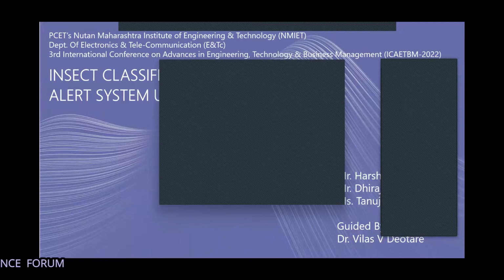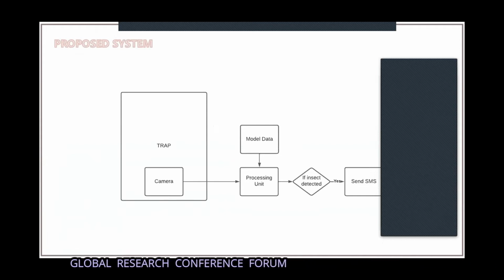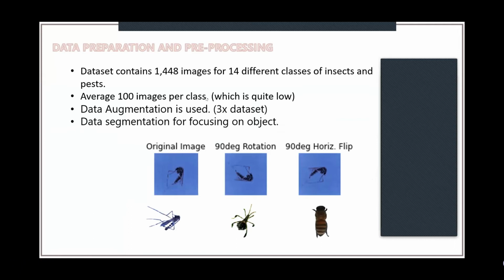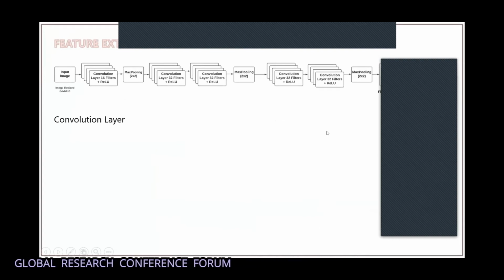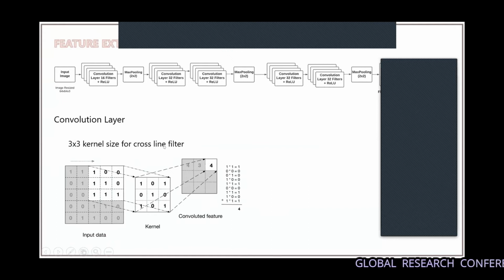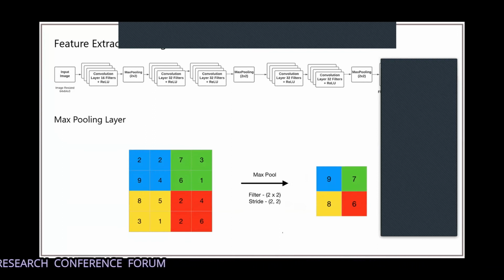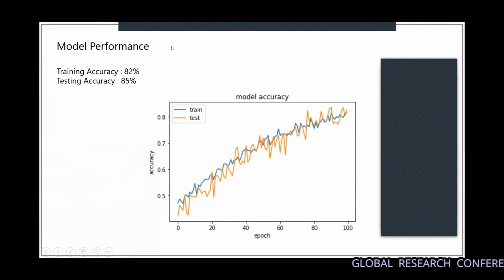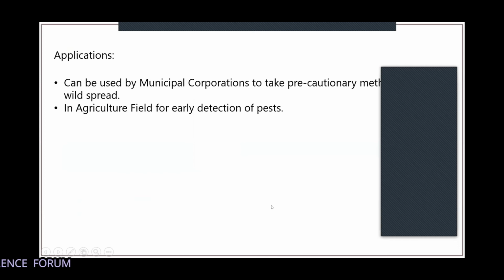INSECT CLASSIFICATION AND ALERT SYSTEM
PRESENTED BY DR  HARSHAL